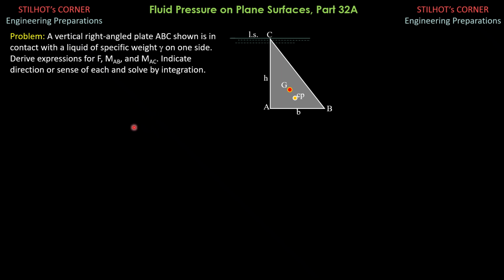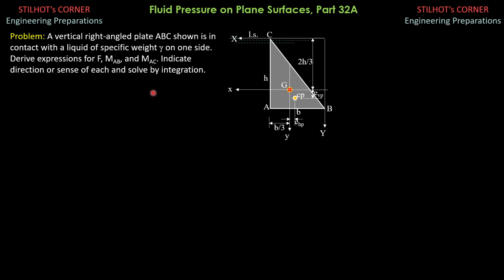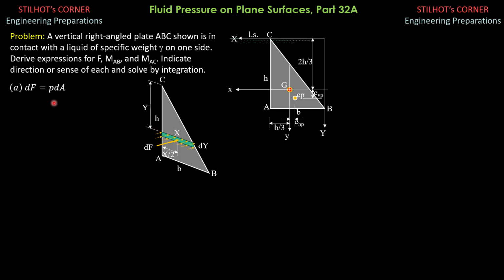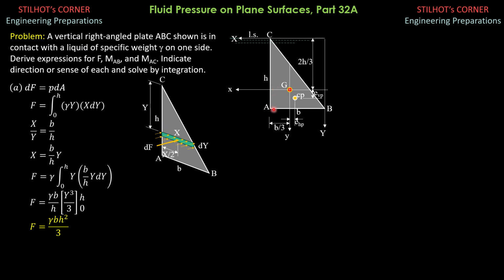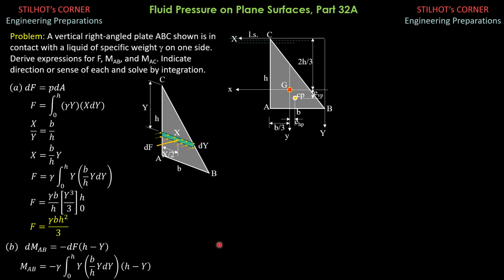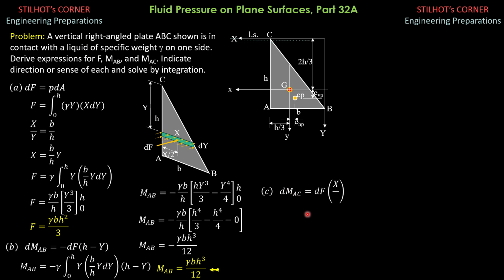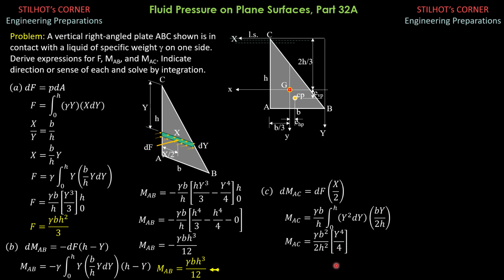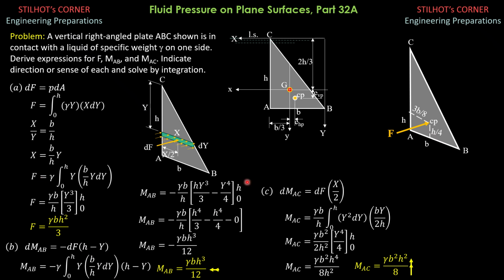Fluid Force on Plane Surfaces, Part 32A